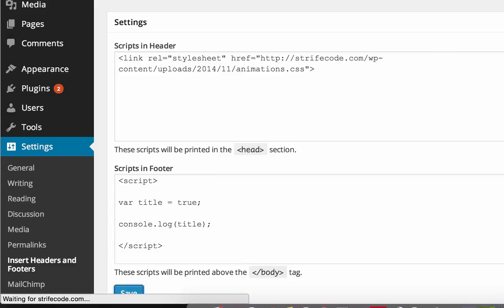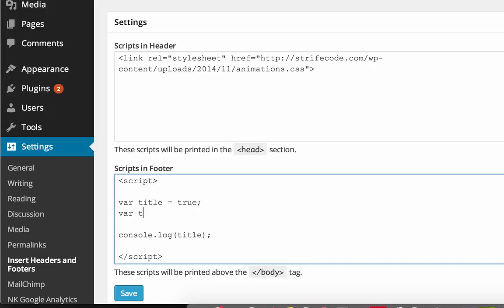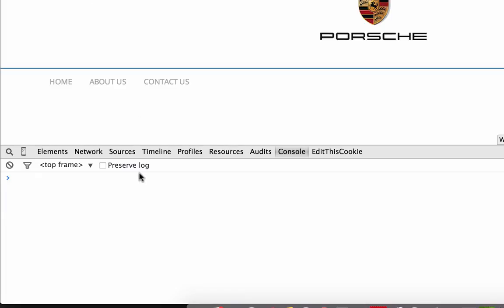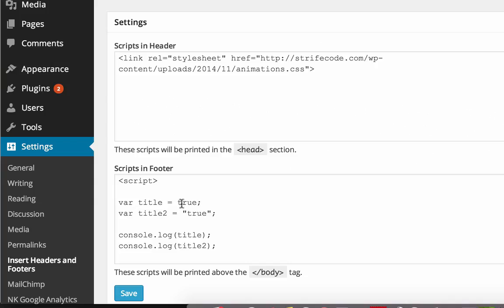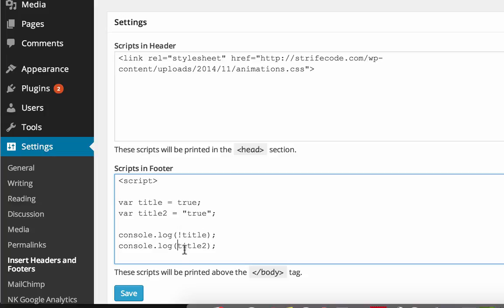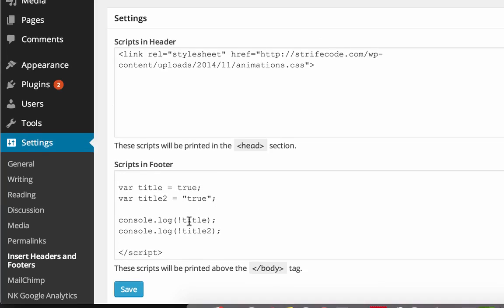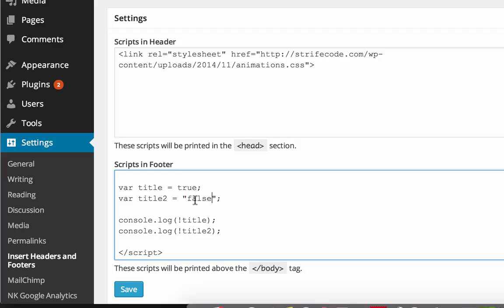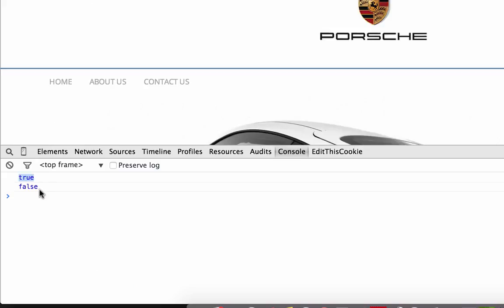38 Javascript Boolean Concept With Examples